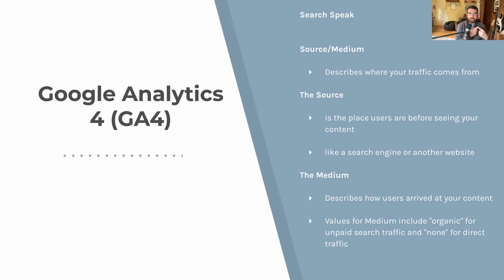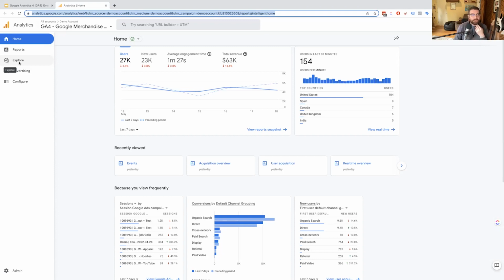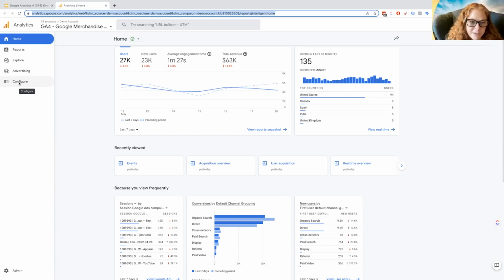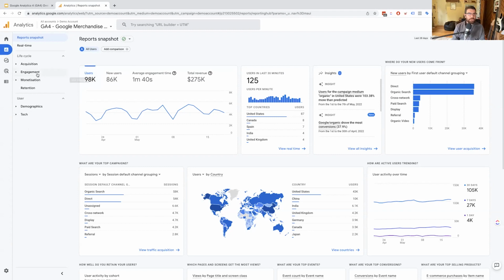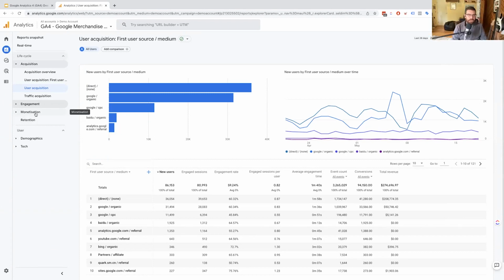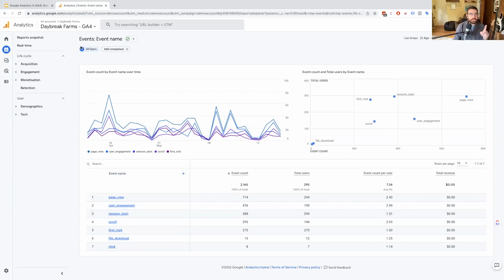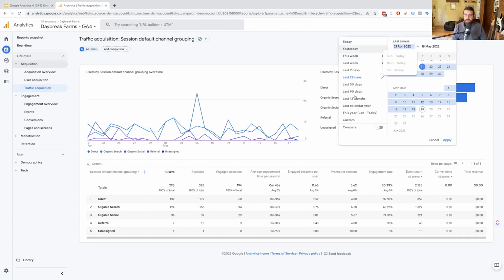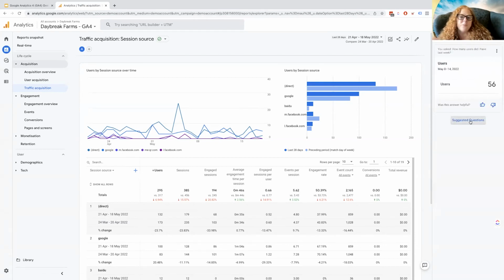Terminology Part 2 | Google Analytics 4